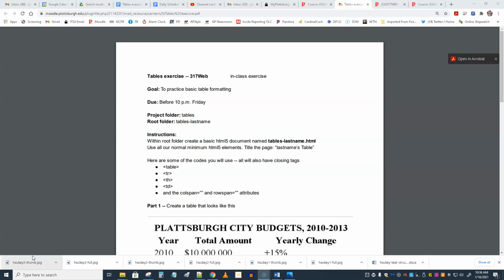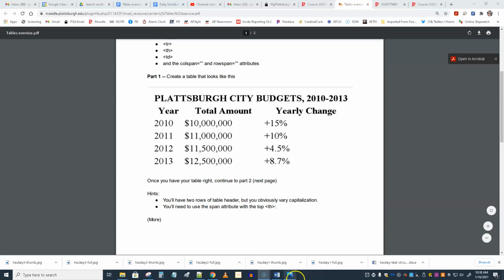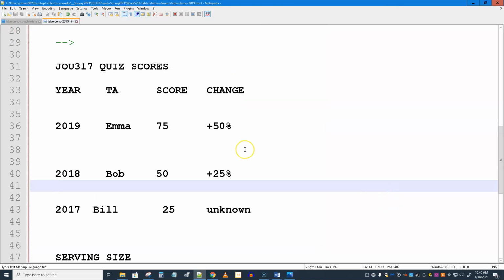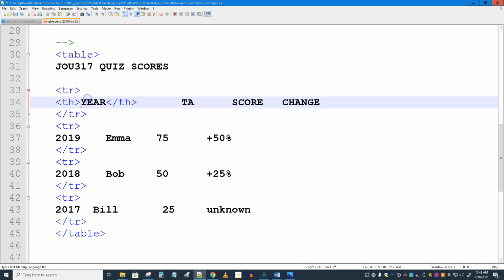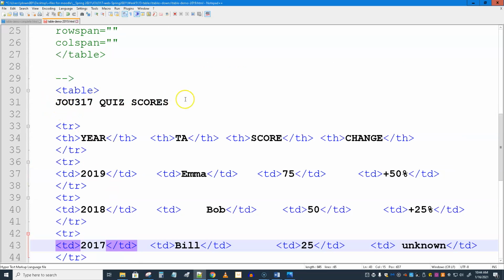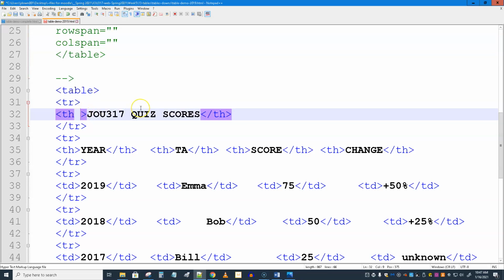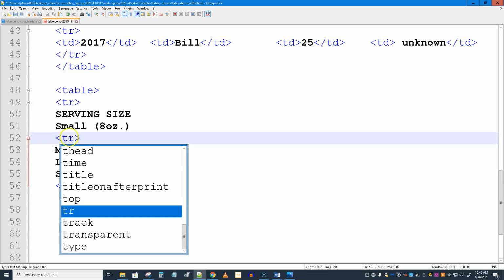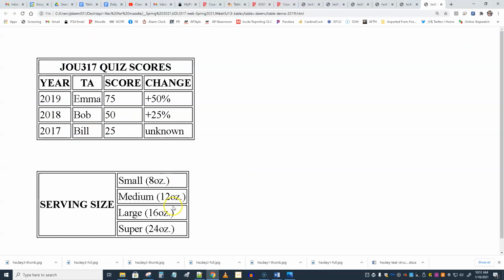Tables Exercise JOU317Web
Tables Exercise JOU317Web with Jack Downs at SUNY Plattsburgh